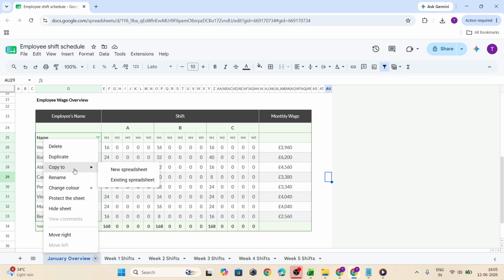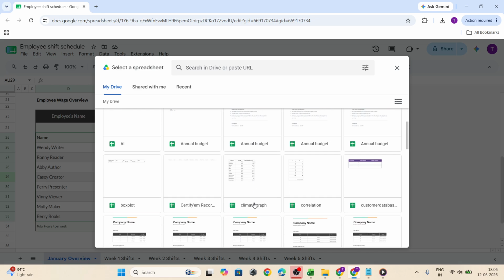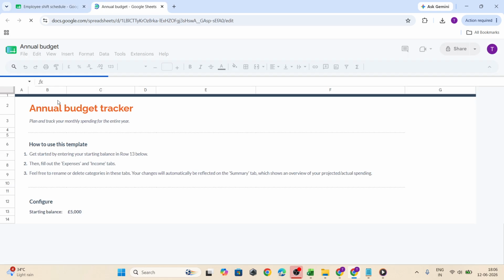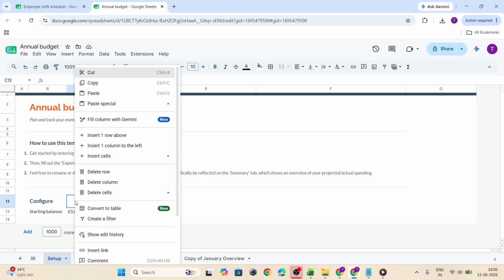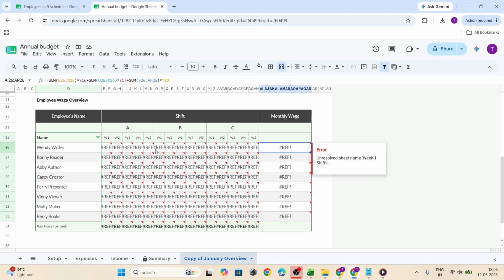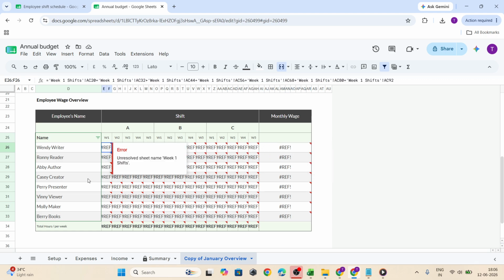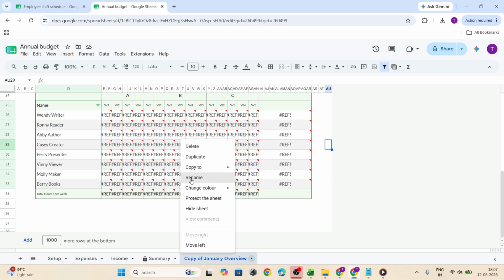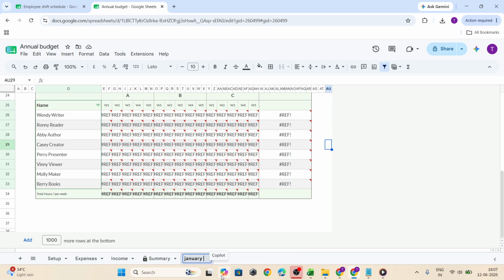Google Sheets: How To Copy A Sheet To Another Spreadsheet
Learn Google Sheets: How To Copy A Sheet To Another Spreadsheet quickly and easily. This Google Sheets tutorial covers the best practices for copying tabs between files while maintaining data integrity.